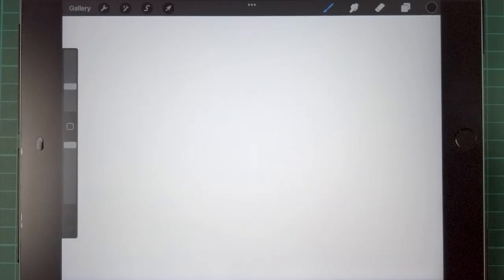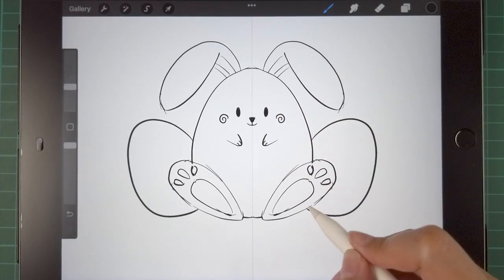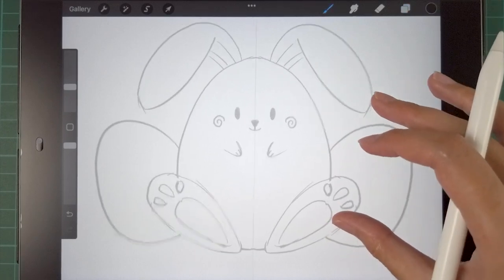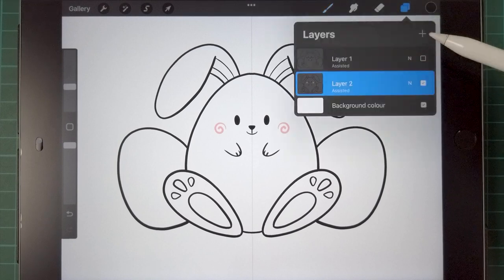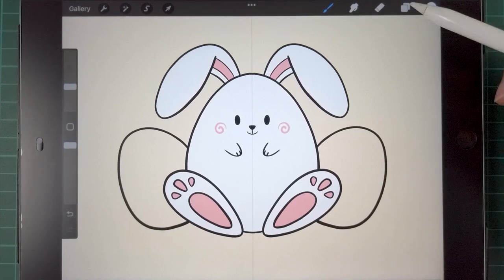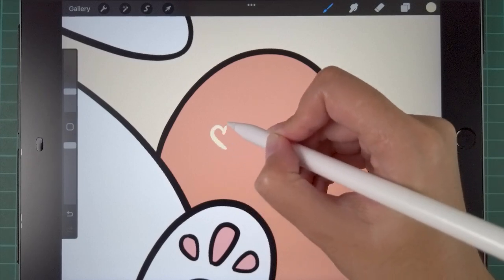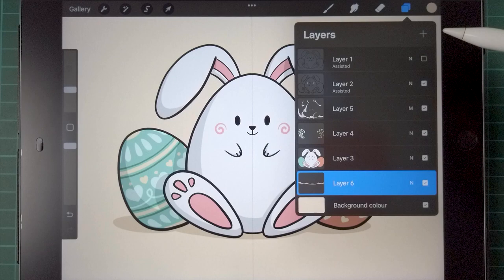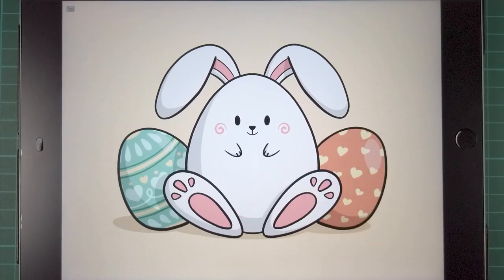How to Draw Cute Easter Bunny with Eggs in Procreate | Easy Tutorial for Beginners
Learn how to draw a simple, cute Easter Bunny with Eggs in a fun and easy way. This is a Kawaii Easter Bunny | Easter Eggs | Cute Rabbit

✏️  Tools and software I use: Ipad, Apple Pencil and Procreate
✅  Cute Drawing Tutorials on everything.
✅  Learn how to draw simple, cute things step by step.

Please help my channel grow by giving Likes, sharing with friends, comments.